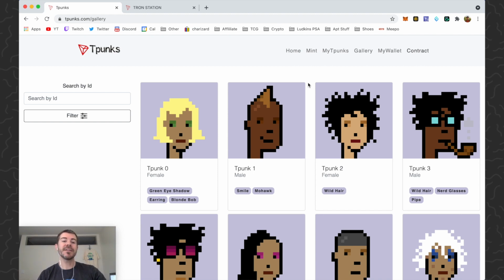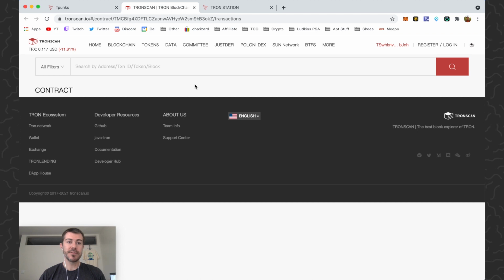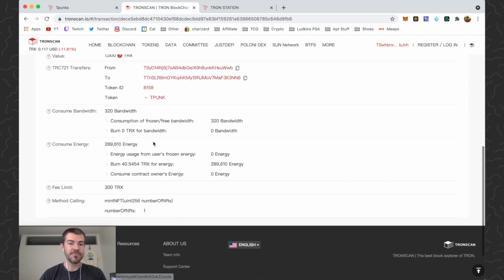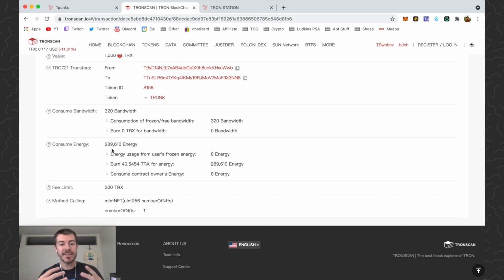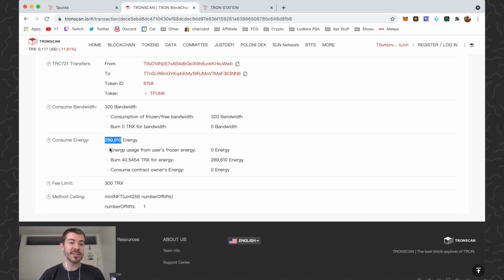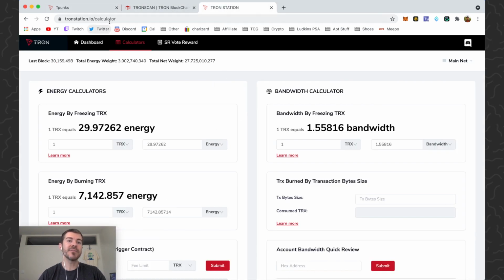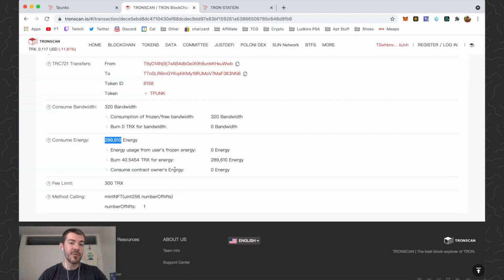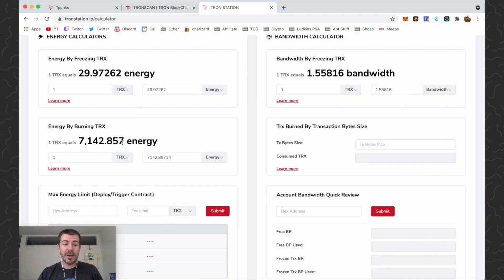How to Calculate Tron Energy Transaction Fees